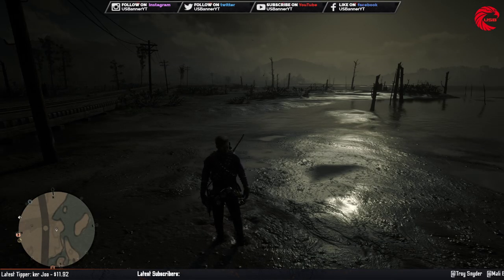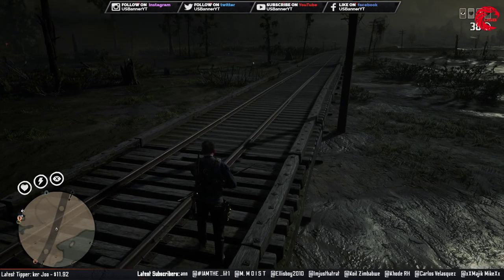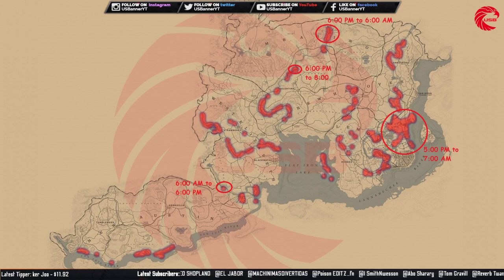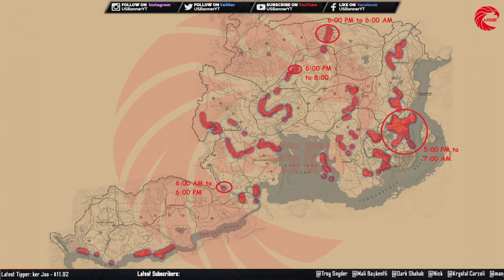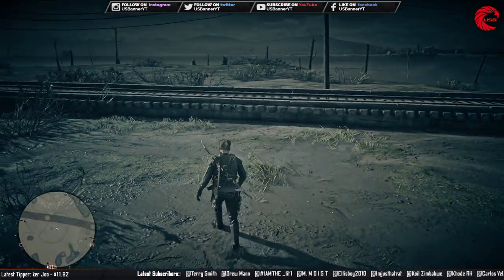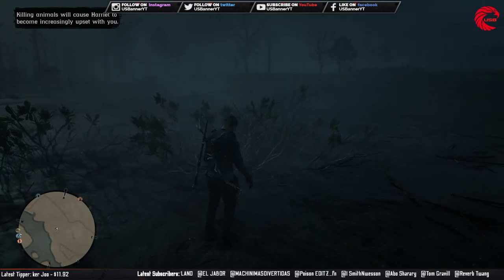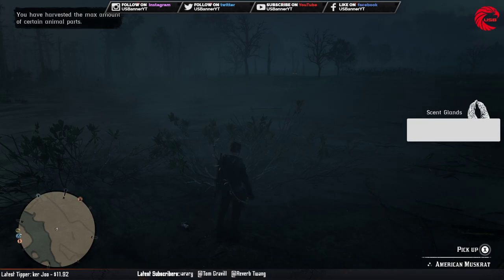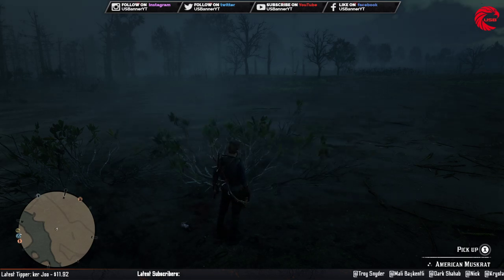American Muskrats Locations RDR2 Online - Red Dead Online American Muskrats Location Guide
This Video about Locations of American Muskrats Location's for Red Dead Online Daily Challenge